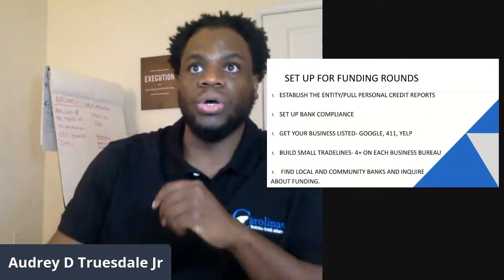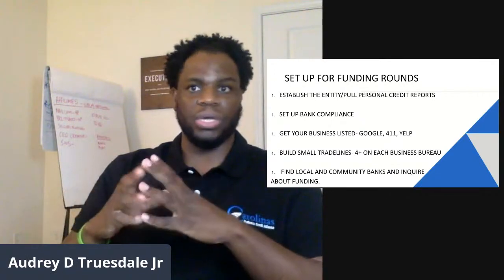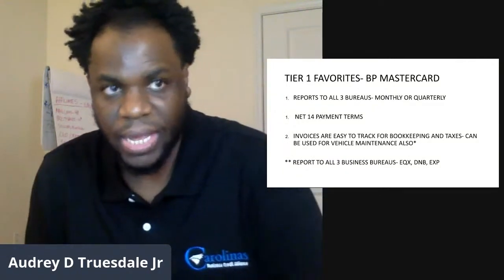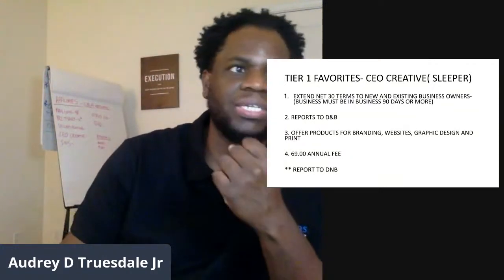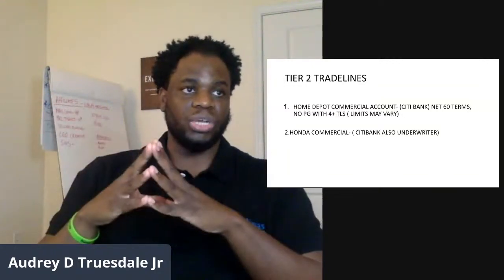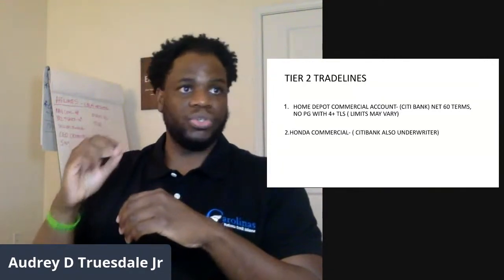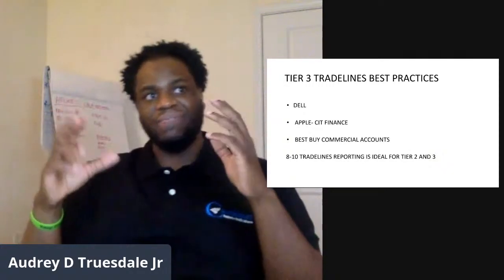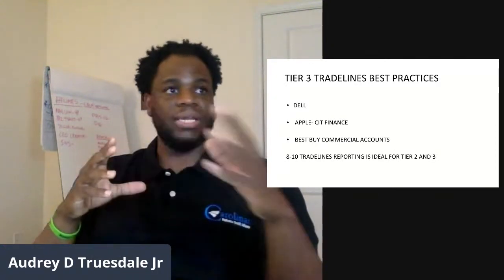No Personal Guarantee | Business Credit Tiers- NET 30 Vendor Accounts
OR

Pay WHATEVER YOU WANT VIP Tickets Available!

Personal Credit:

Get Access to ALL 3 Of Your Credit Reports for 1$